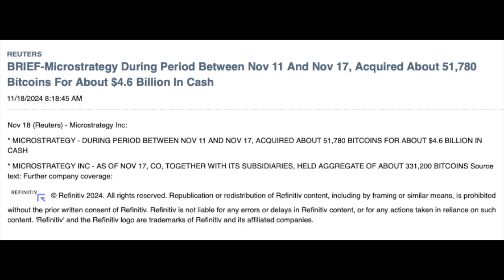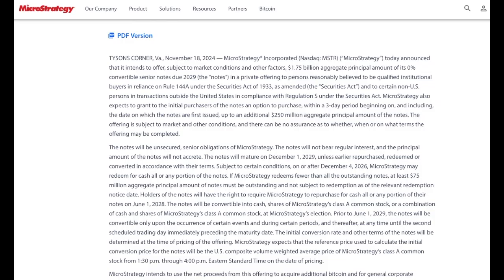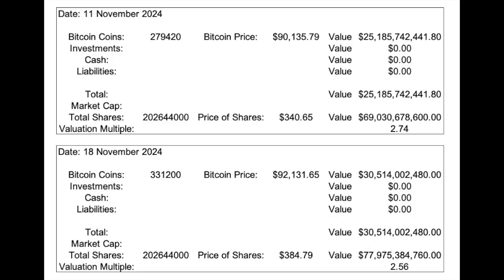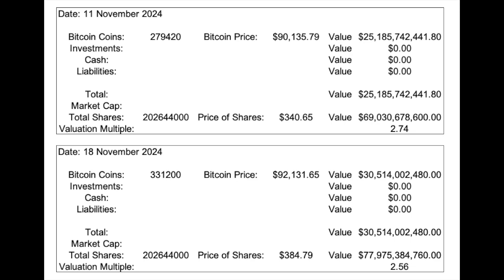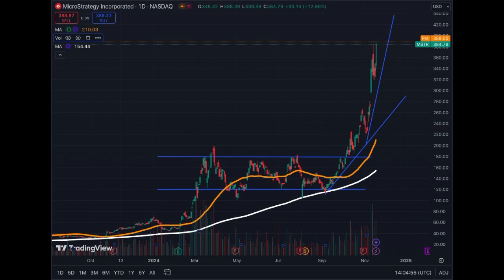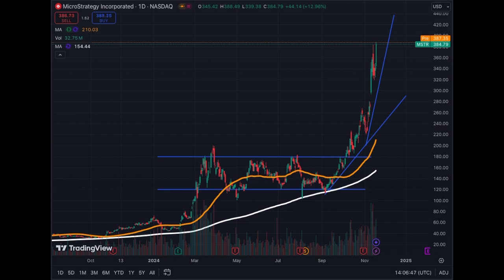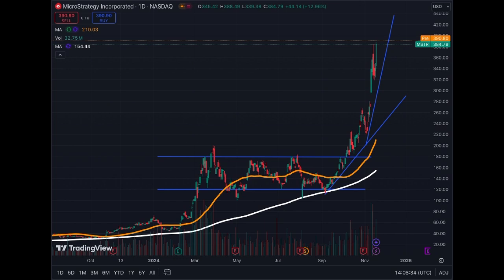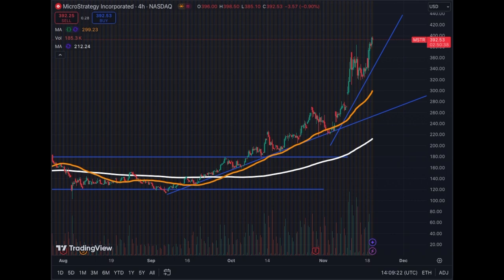The Crypto Proxies PUSH Continues .... 🚀📈🤑